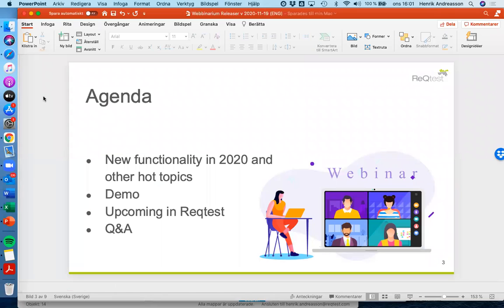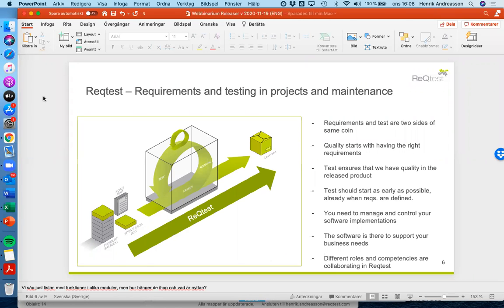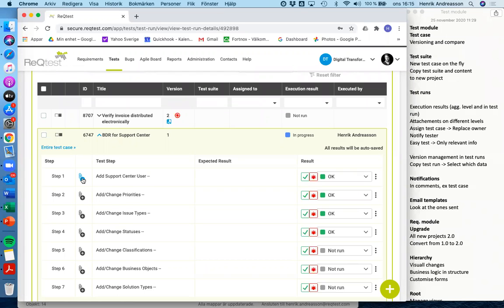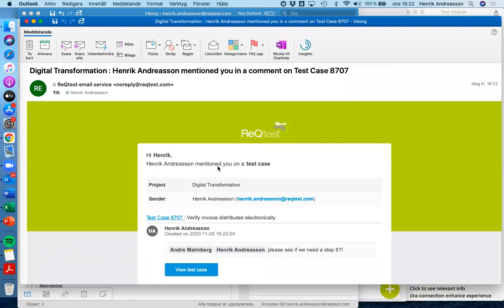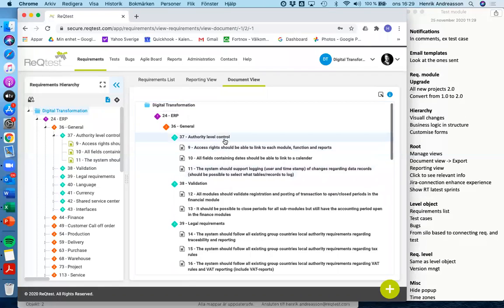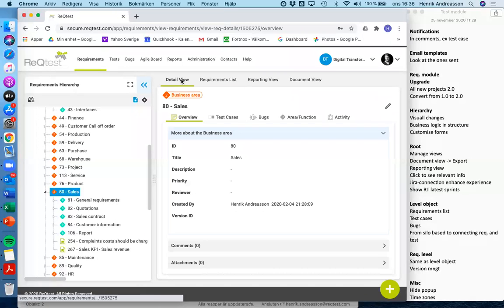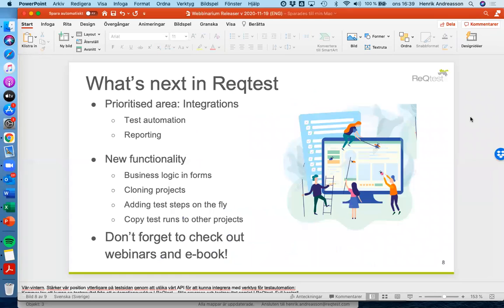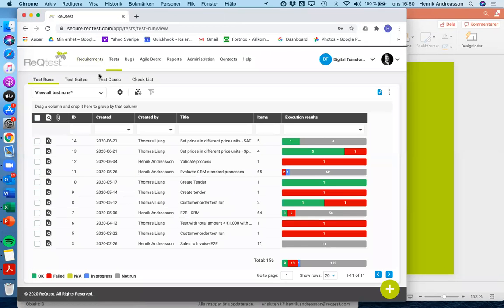ReQtest Webinar- All functionality released in 2020 (English)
Learn about all new features released
in 2020 in one webinar

What are the new features you need to know about?
How can you benefit from this functionality?
Would you like to get a walkthrough of the best way to utilize the new features?

Watch the webinar to learn everything you need to know about the new ReQest features!

What is the goal of the webinar?

Walkthrough of all essential functionality that was released so far this year in 2020.
You will also see the new test functionality that was released on November 12th.
We hope we can show and inspire you to start using more of the new functionality.